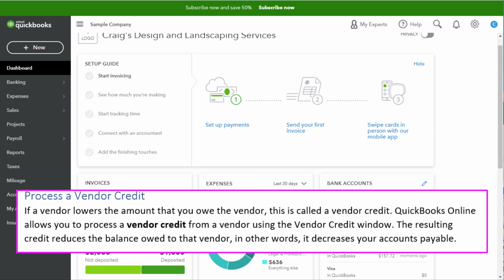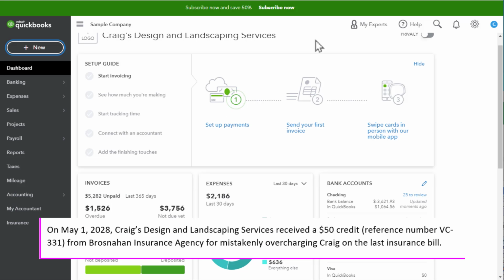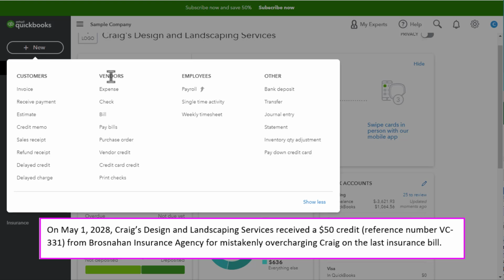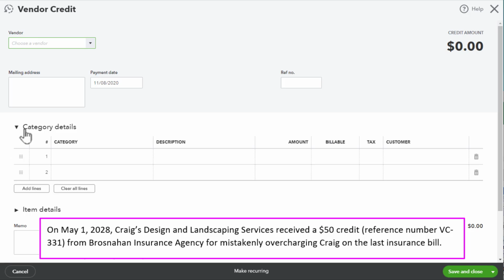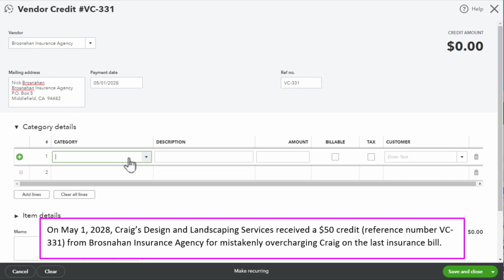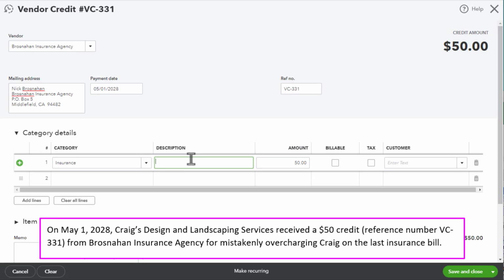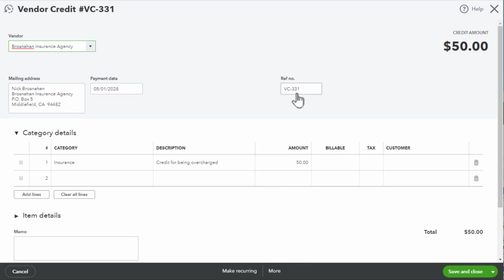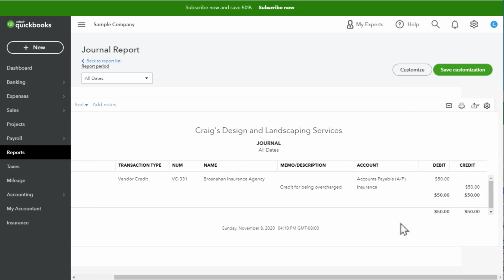How Do I Enter a Vendor Credit in QuickBooks Online (QBO)?